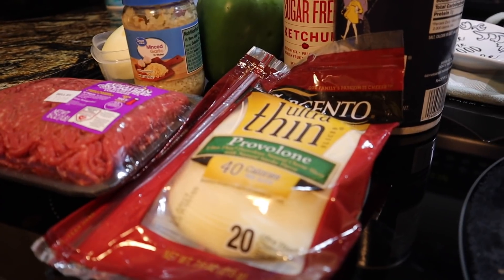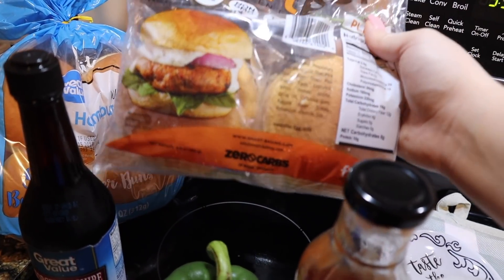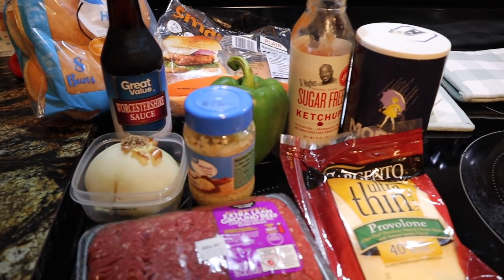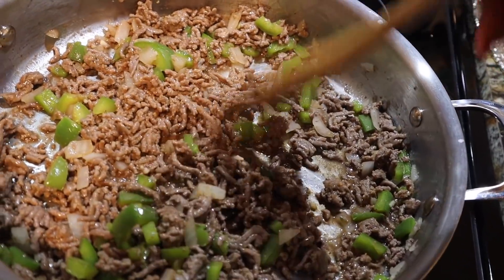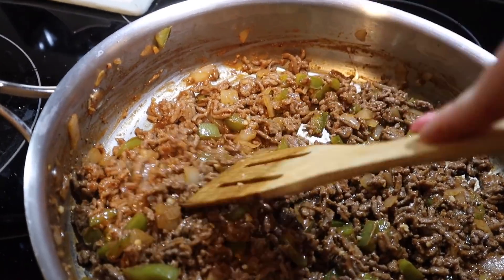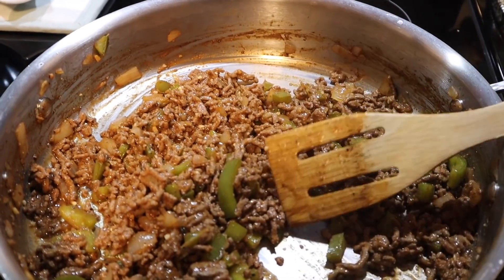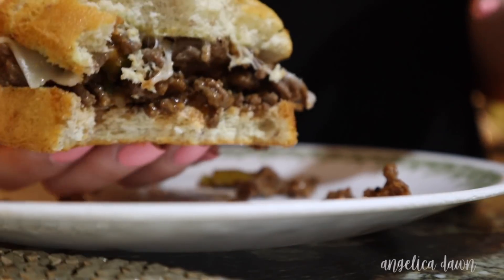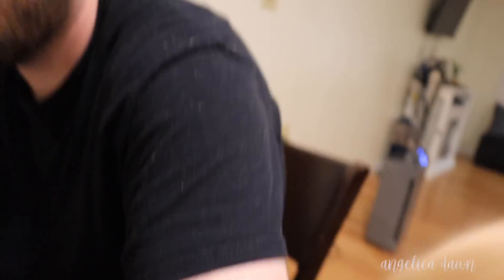30 MINUTE MEAL COLLAB || WW FREESTYLE COOK WITH ME || Philly Cheesesteak Sloppy Joe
Hey guys! Today's video is a wwfreestylecollab we are making a 30 minute meal (that is weight watcher friendly).

I have a giveaway that I open right now to celebrate 6,000 subscribers! If you haven’t already, ENTER TO WIN MY FAVORITE wwfreestyle SNACKS AND MORE

—-PHILLY CHEESESTEAK SLOPPY JOES
You will need:
•1 lb extra lean ground beef
•Sargento ultra thin provolone slices
•Bell Pepper, Onion
•garlic, Worcestershire sauce, salt
•beef broth (or substitute with water)
•buns/roll
Serves: 4 @ 5pts (with 1pt buns)

Directions:
-dice peppers and onions and sauté
-add ground beef to pan and brown
-add 1/4c ketchup, Worcestershire sauce, and 1 cup of beef broth, salt
-bring to a simmer and add garlic (about 1tsp)
-allow it to cook until thick
-add to bun with one slice of cheese and serve warm 😊

I honestly LOVE the new Weight Watchers Freestyle program. It is SO flexible and simply freeing. Here is the link to sign up and get a FREE month of membership:

Find me on:
Instagram @angelicadawn27 & @angelicaplus
Connect @angelicadawn27